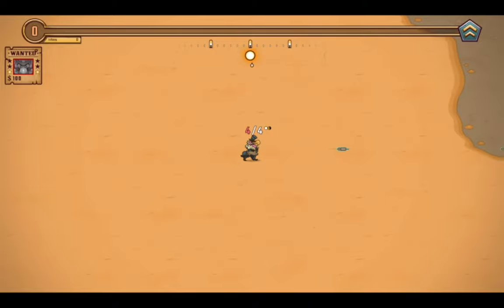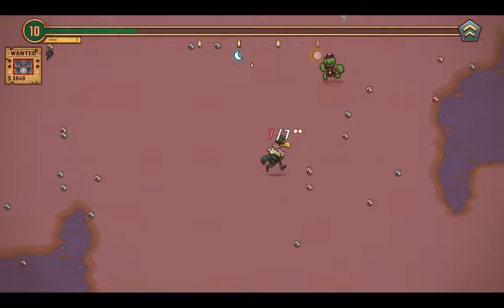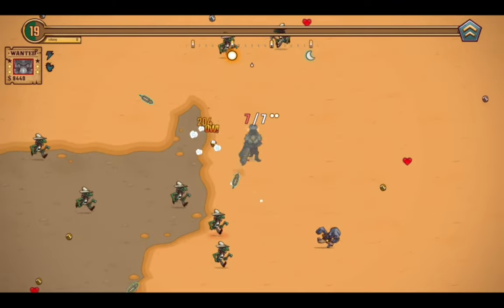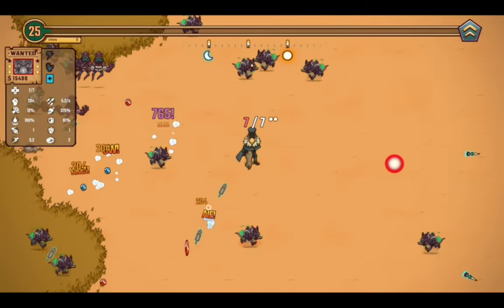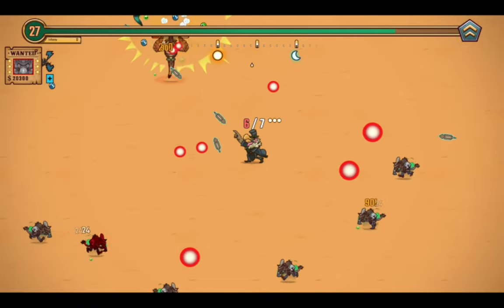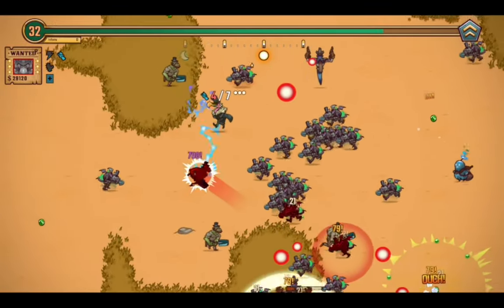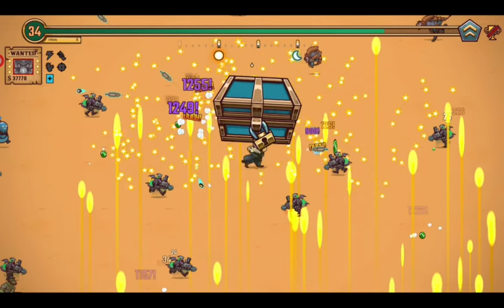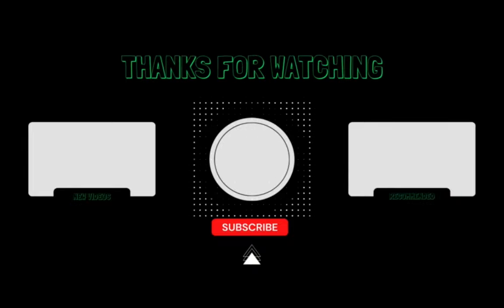How Far can i go as Roger with Thunder Dance?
In which i see how far i can go in bounty of one as roger with a the thunder dance.

DO NOT LET THIS LAPTOP AUTOMATICALLY MANAGE COLORS FOR APPS! IT JUST TURNS INTO A GARBLED MESS IN TERMS OF COLORS!